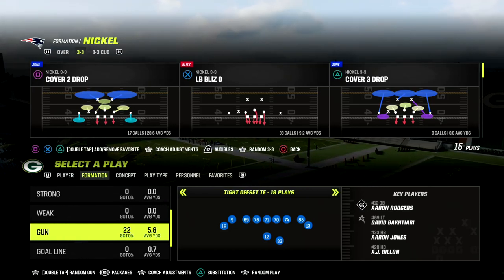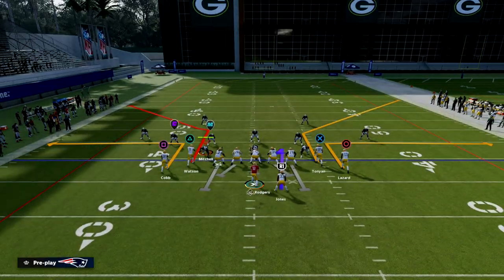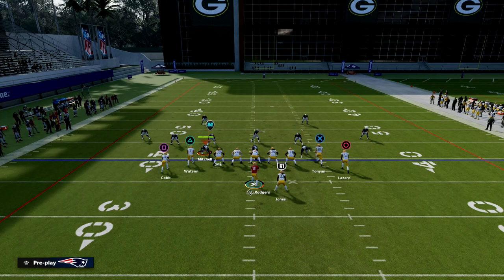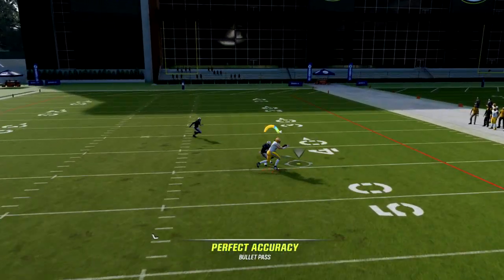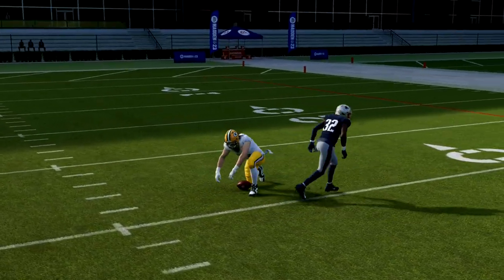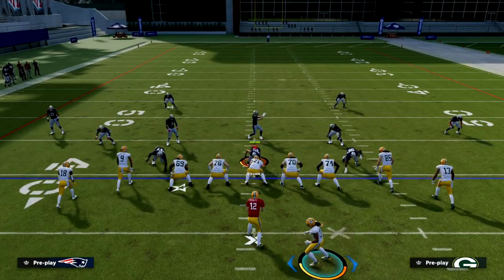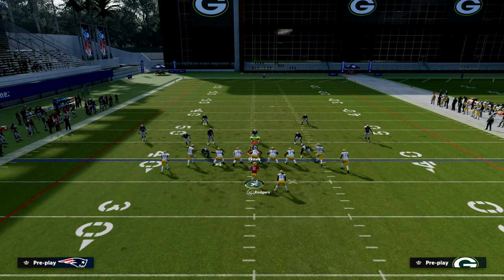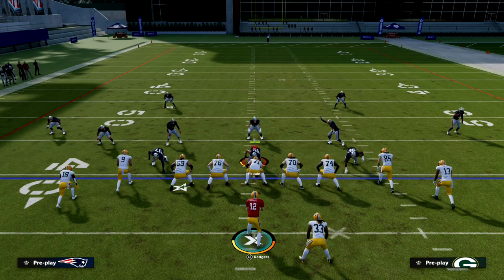This Is The BEST Passing Play In Madden 23| Beat Everything